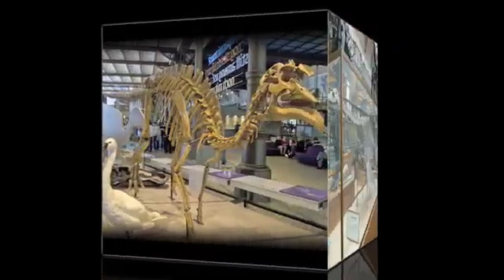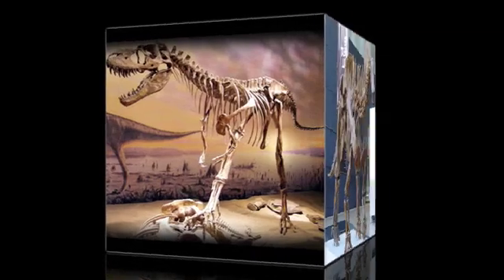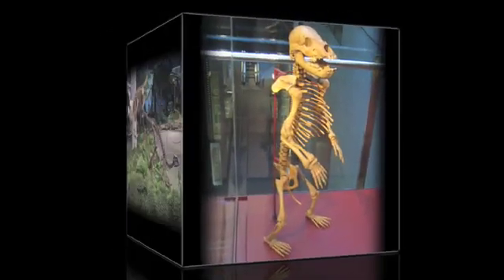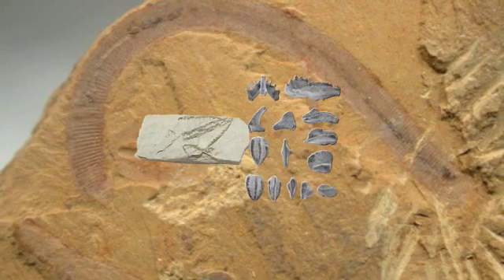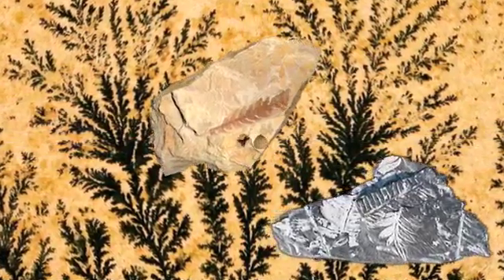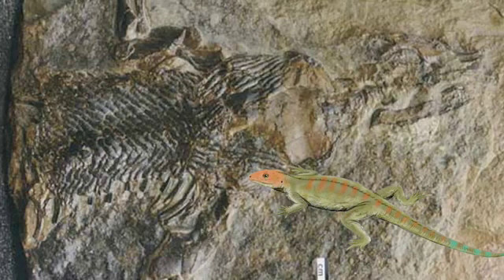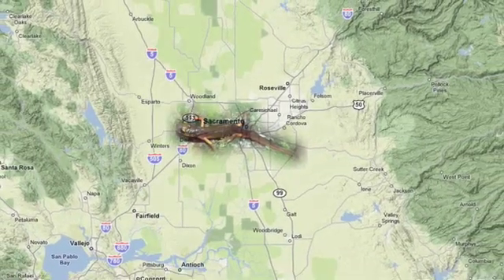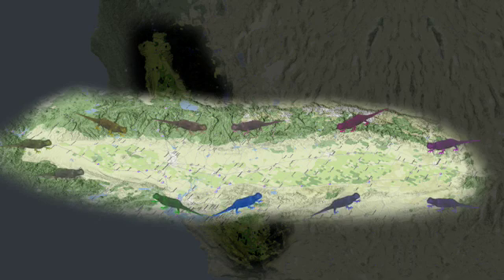Facts of Evolution - Chapter 3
Chapter 3: Extinction; Speciation

If you want to know what the scientists know about evolution, then here it is.  An enormous breadth of information -- assimilated, compressed, and congealed into an easily understood, visually irresistible presentation.  "Facts of Evolution" has layer upon layer upon layer of evidence that makes common decent and macro-evolution inescapable, obvious conclusions.